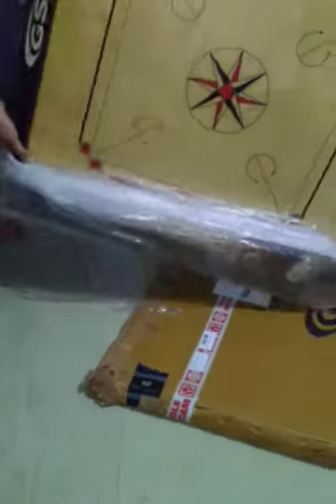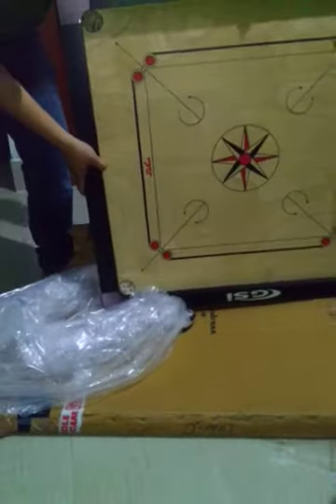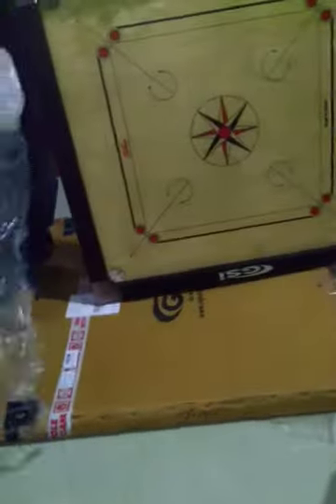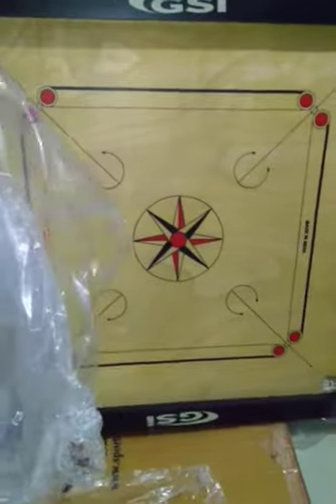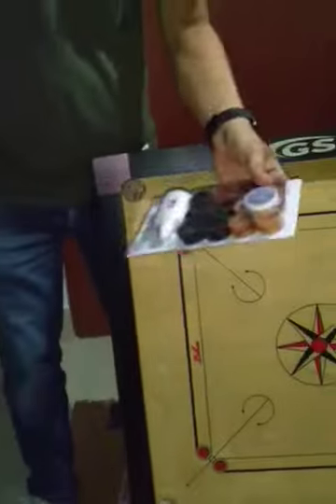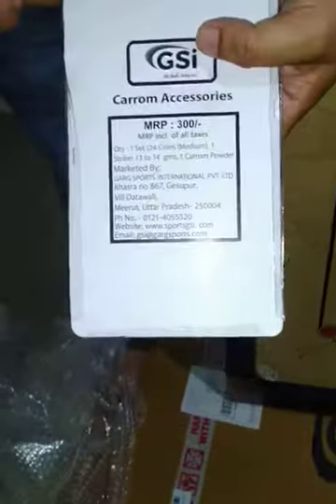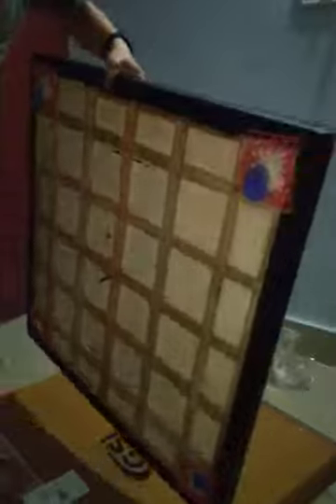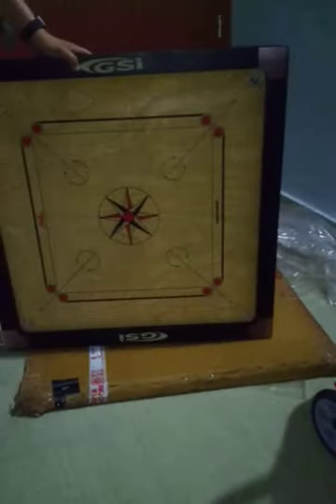GSI Carrom board unboxing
Description
GSi carom board is known for its smooth playing surface and excellent re-bounce, with sturdy reinforcement at the boards back to enhance flatness and prevent warping if you wish to shop sports and games industry online, then GSi is the famous sports brand to pick. Among sports for all age groups, get this carrom board for pure fun with friends and family members. Made of Assam plywood board and hardwood (kikar) borders, this carom board is the best indoor/outdoor sport. As part of this order, you will receive 1 carom board, coins, striker and powder. Colours will be brown, beige. Go for a brand and get GSi's carom board - awesome in quality.
Item Dimensions LxWxH83.8 x 3.8 x 83.8 Centimeters